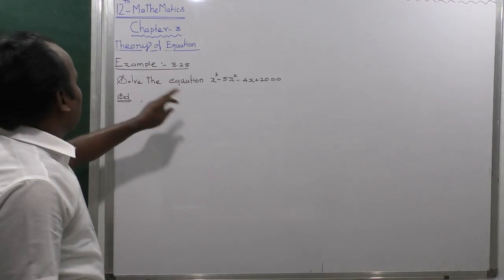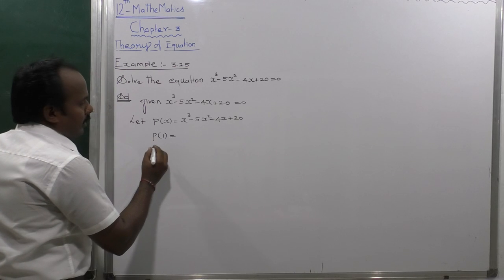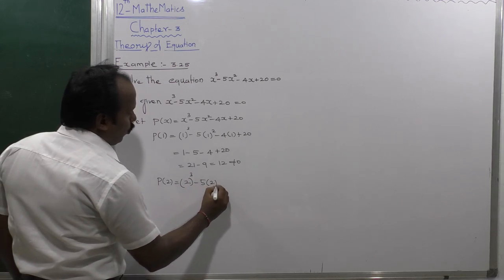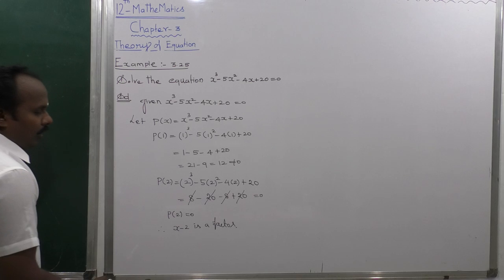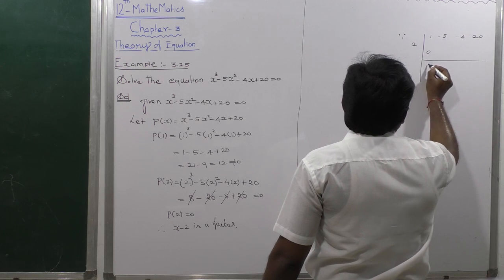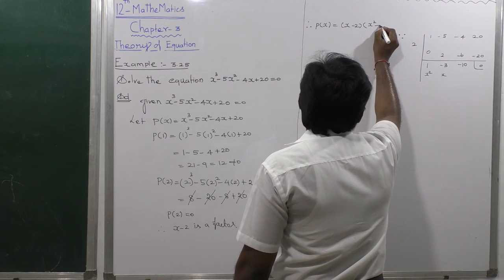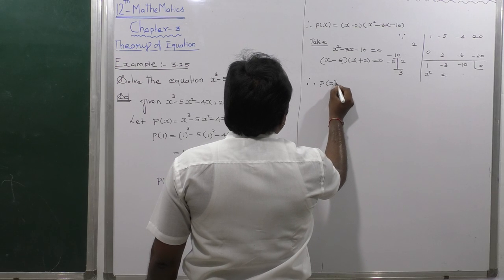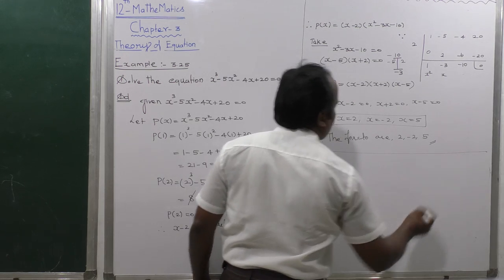EXAMPLE 3.25 | THEORY OF EQUATIONS | CHAPTER 3 | TN NEW SYLLABUS 12 MATHS